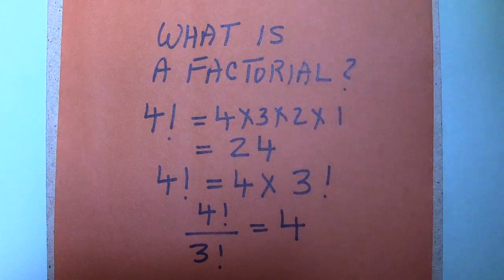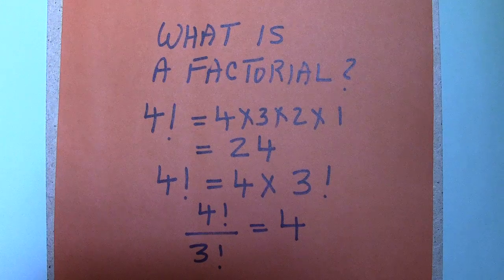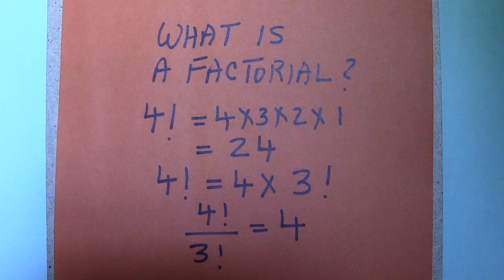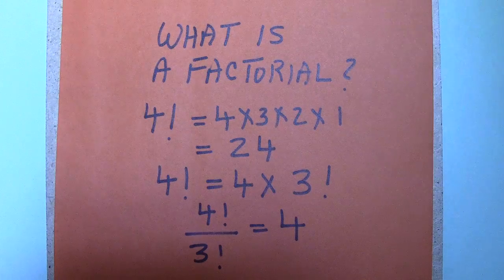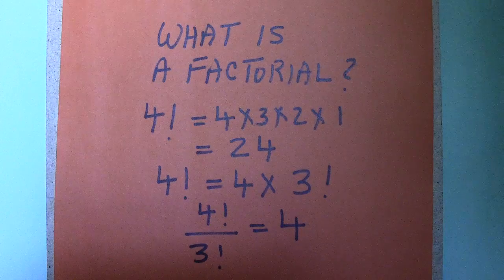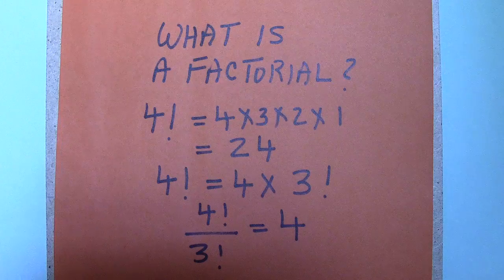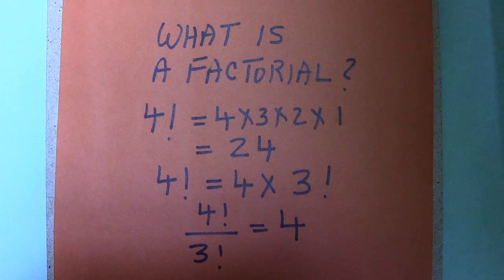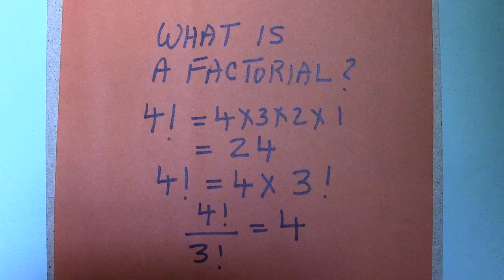What Is A Factorial -- MrMathTalk